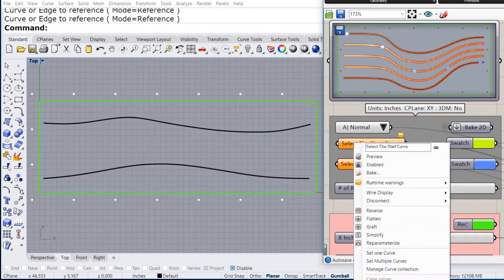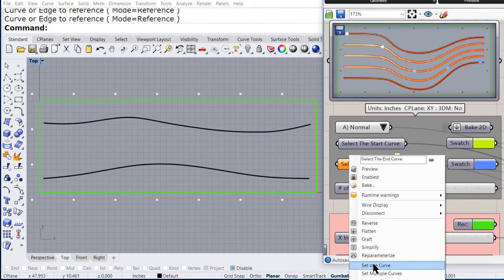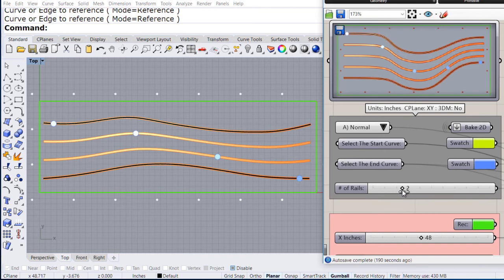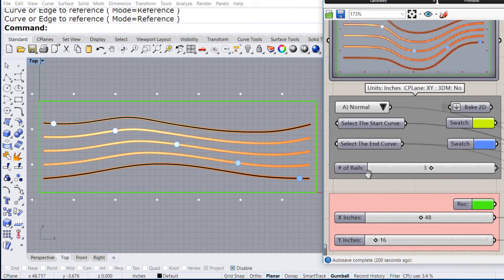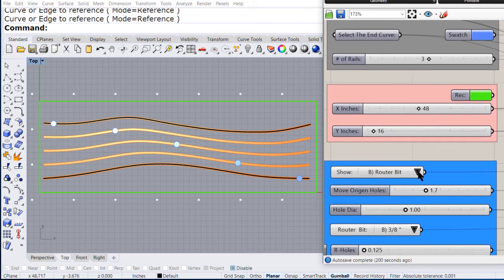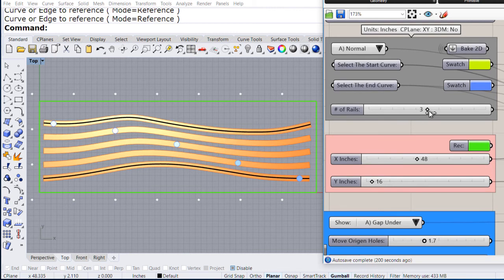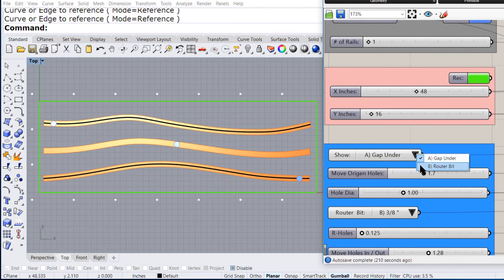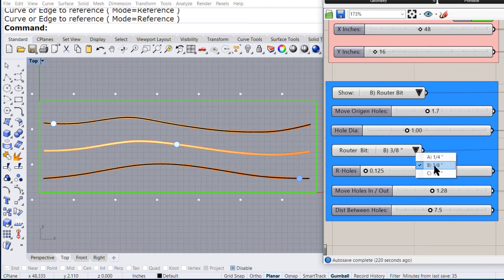Parametric Rack to hang your stuff